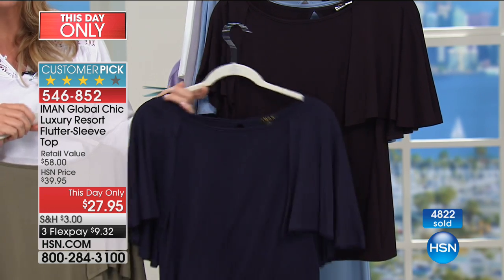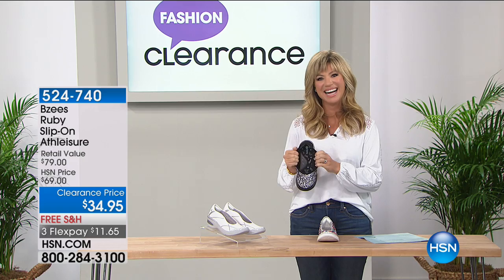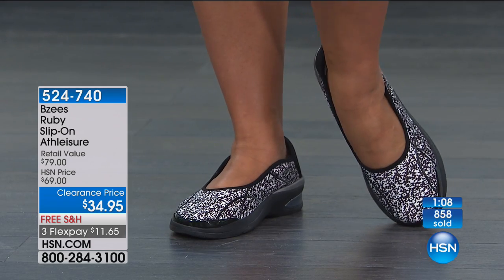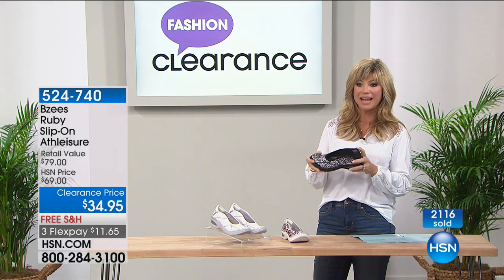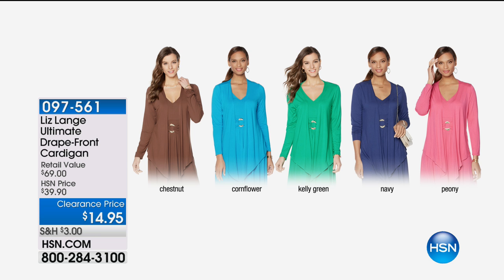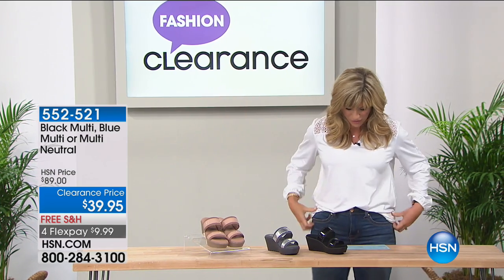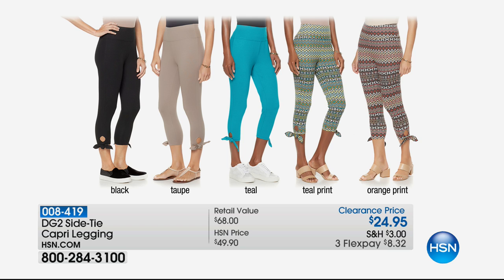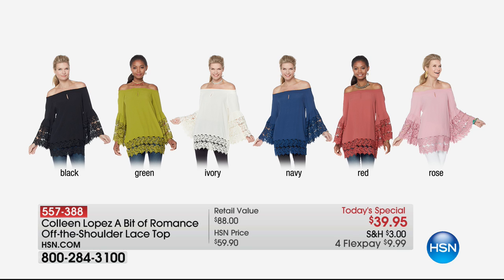HSN | Fashion & Accessories Clearance Up To 70% Off 08.01.2017 - 11 PM